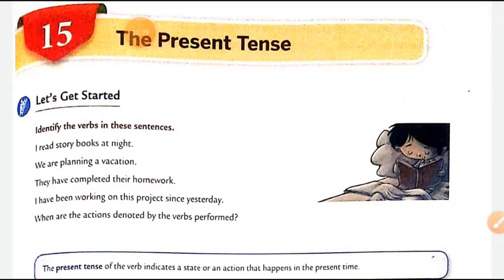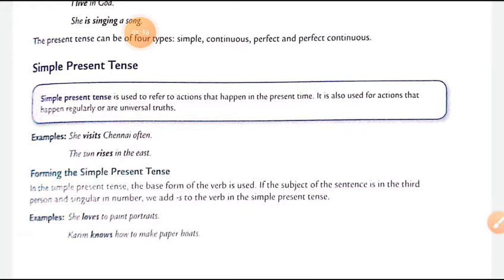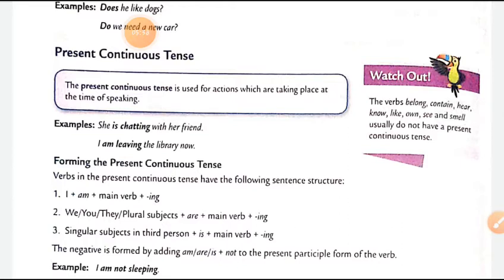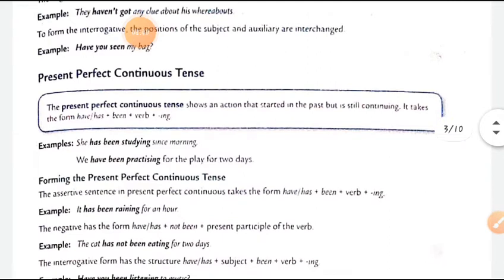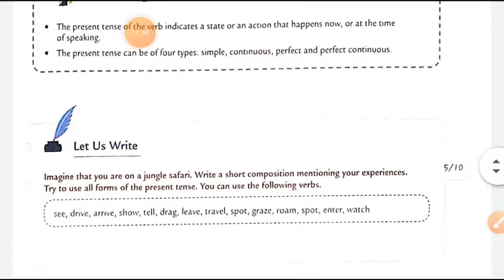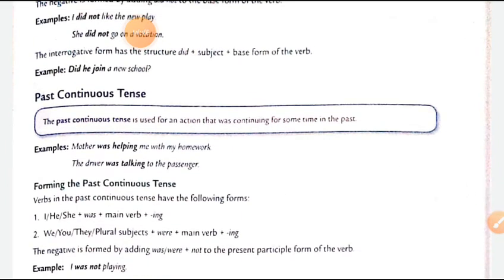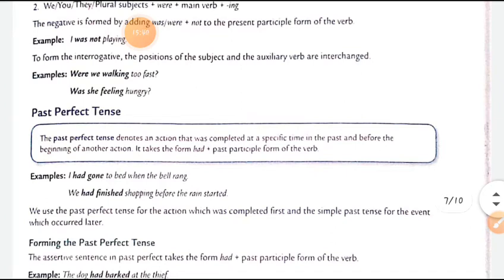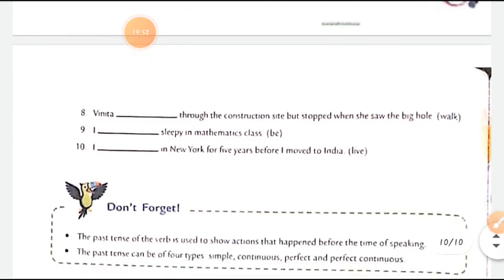Class 6th English grammar chap 15 the present tense chap 16 The Past Tense exp.vdo and exercise work